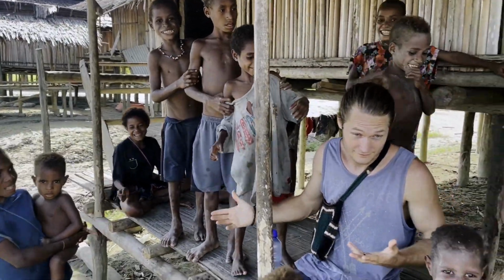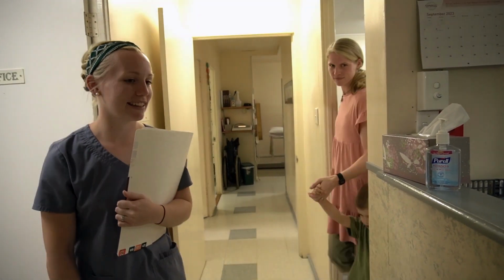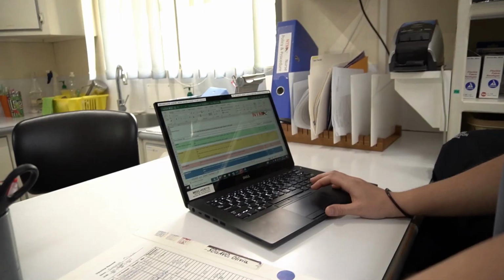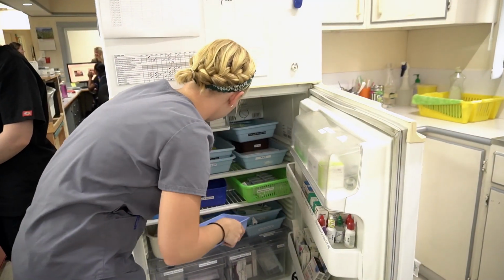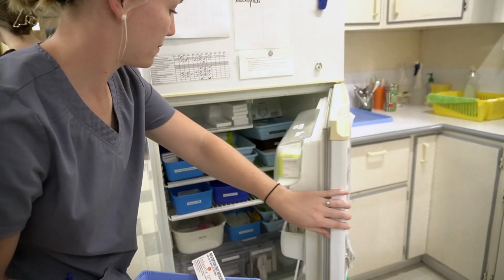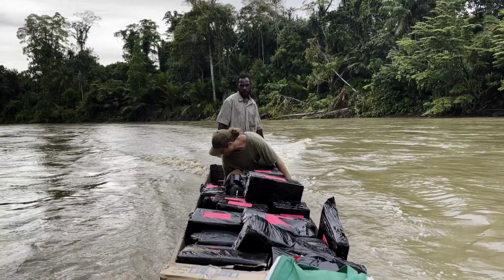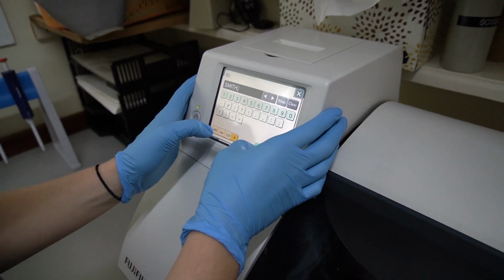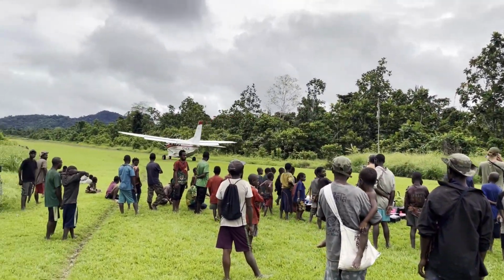Anna's Medical Ministry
Anna has been working in the medical clinic located on our mission's center.  The purpose of the clinic is to support missionaries as they live in remote jungle locations planting churches.